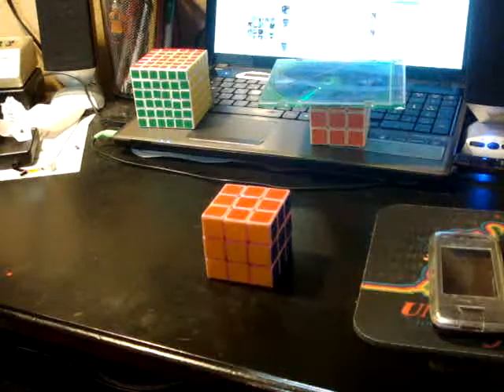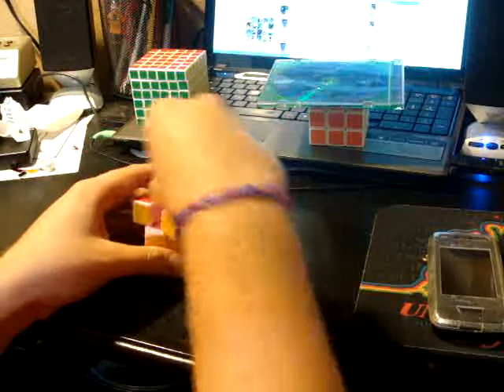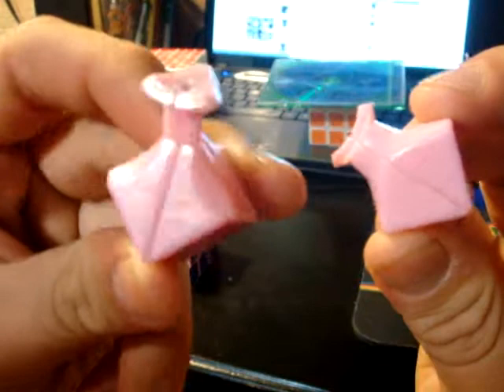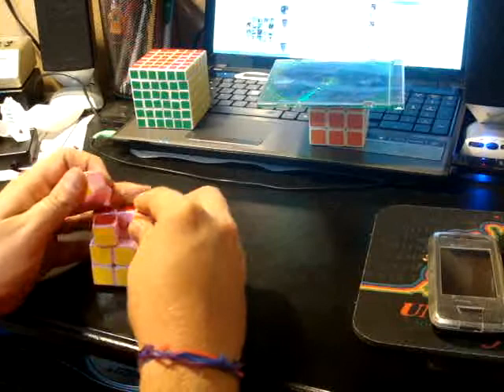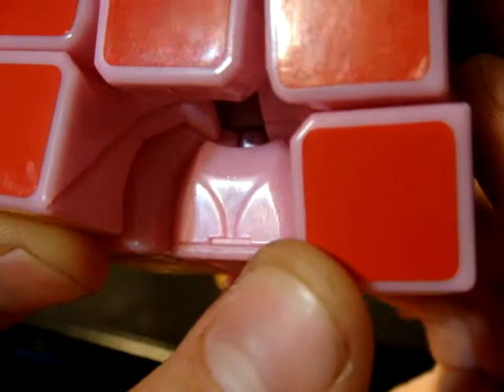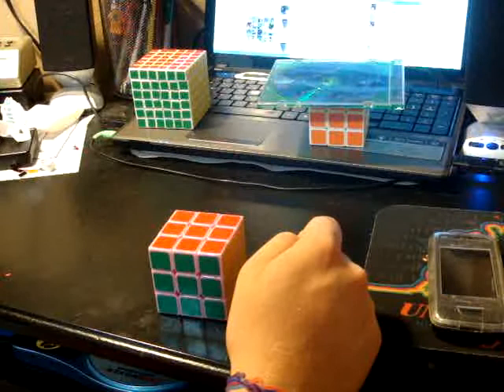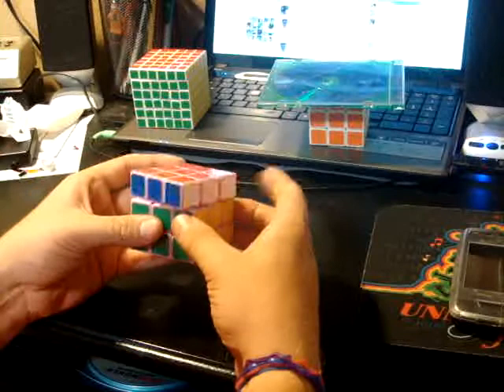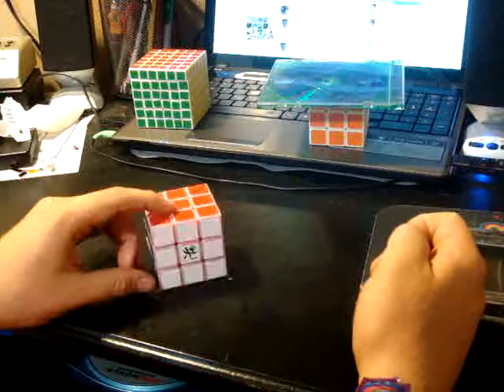Pink Gu Hong Review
You can get this cube at Cubedepot.com